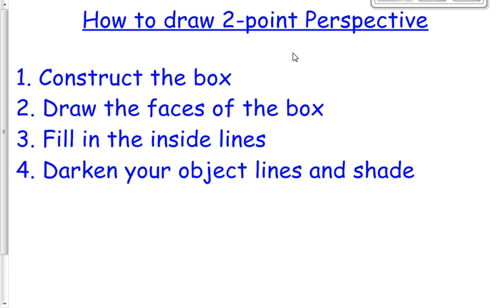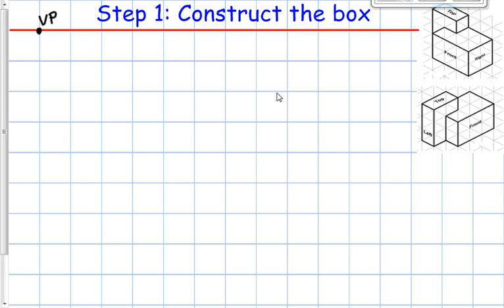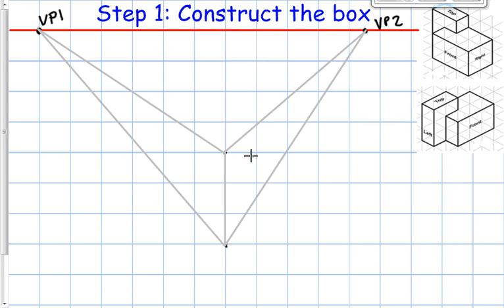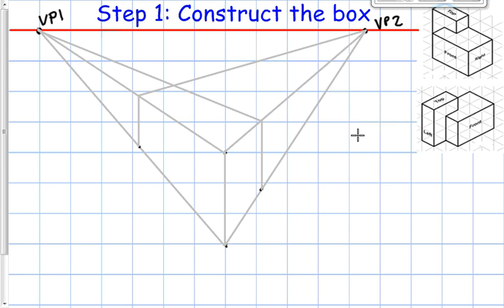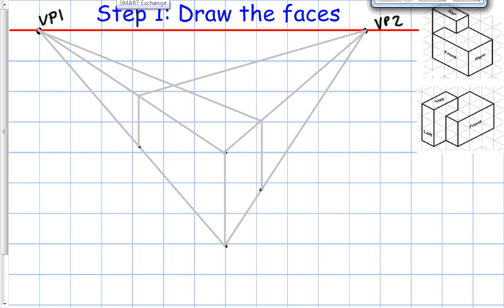2-point Perspective Tutorial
A quick demo on sketching 2-point Perspective technical drawings